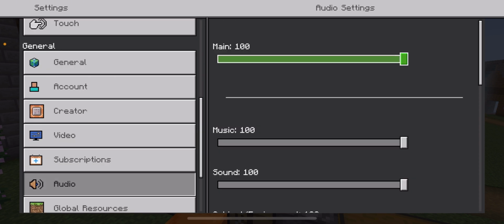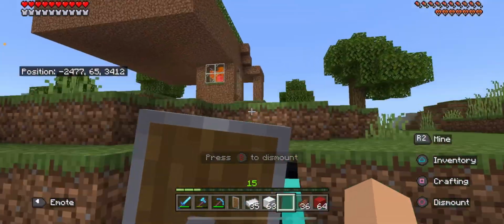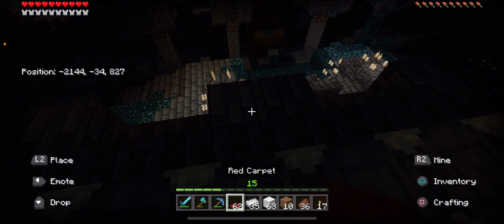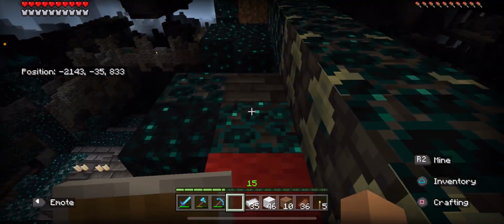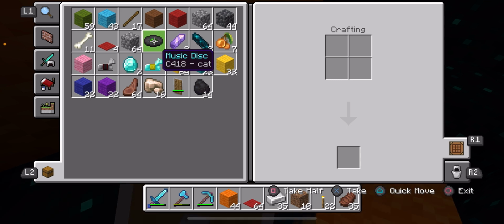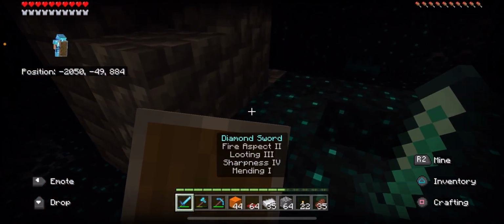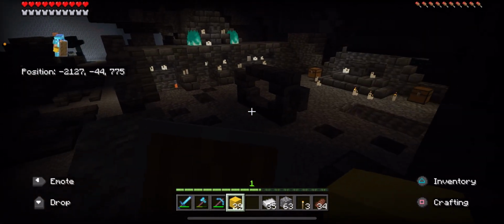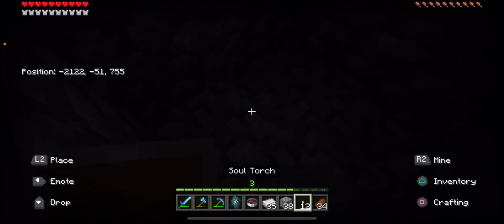The ancient city | Minecraft ep 11